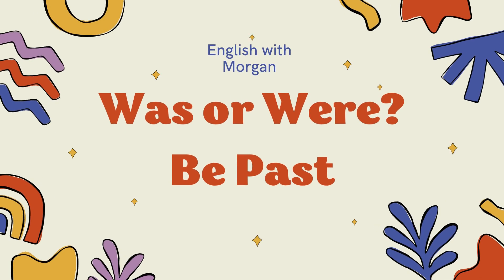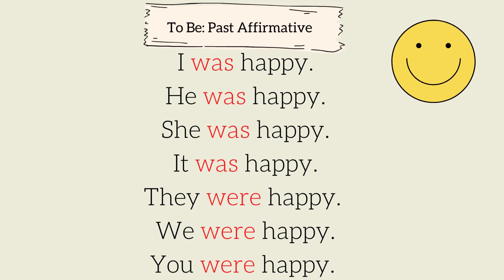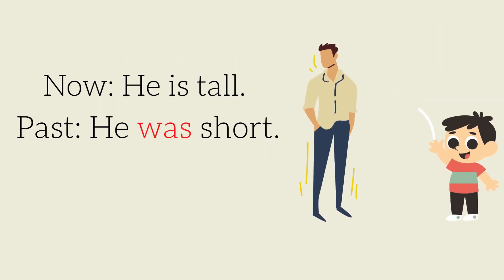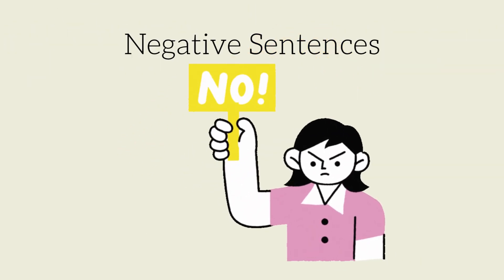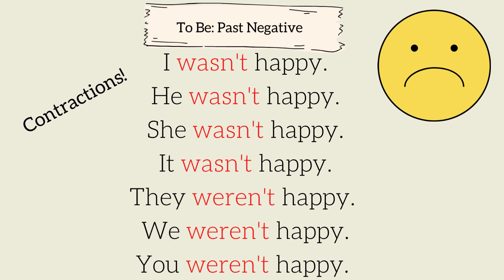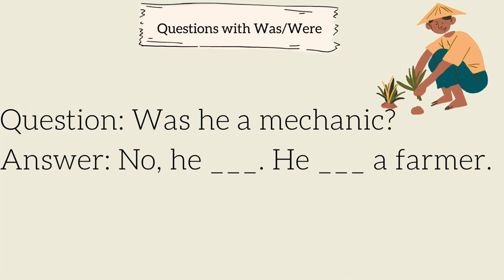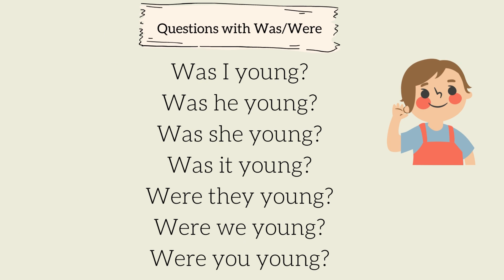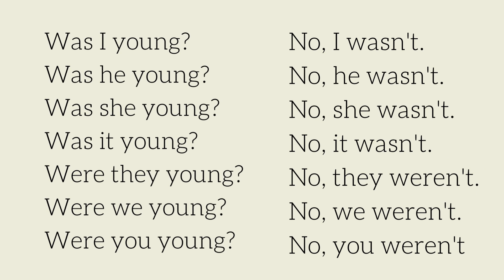WAS/ WERE: To Be past (English Grammar: Questions and Answers)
Learn how to use the "Be" verb in the past!

Learn sentences, questions and answers.

Hi Everyone!

A little bit about me:
-I have a Master's Degree in Teaching English as a Second Language
-I live on the East Coast of the United States
-I am American and my husband is South Korean.
- I can speak Korean and a little Spanish.
- I have taught in the US, South Korea, and Costa Rica.